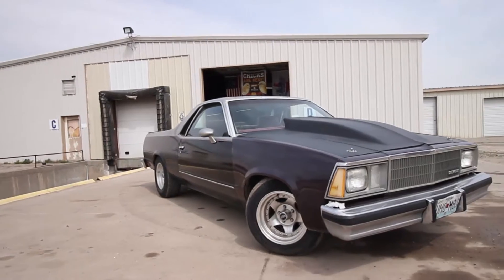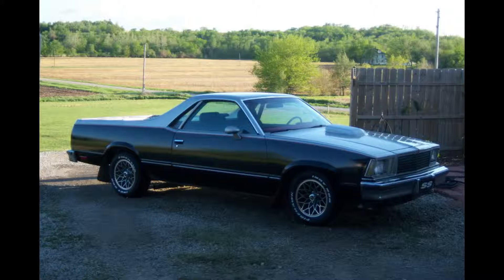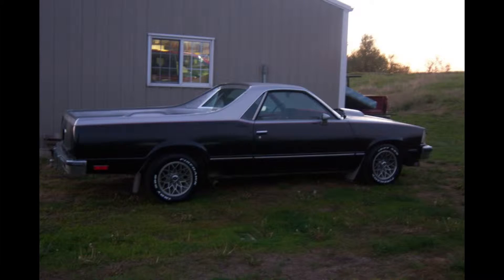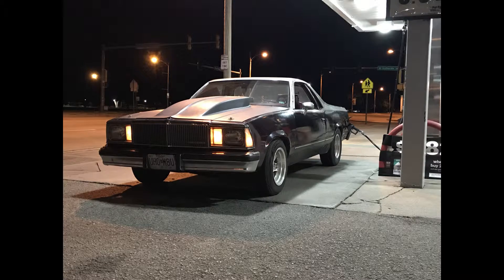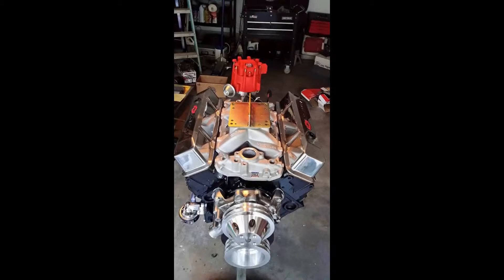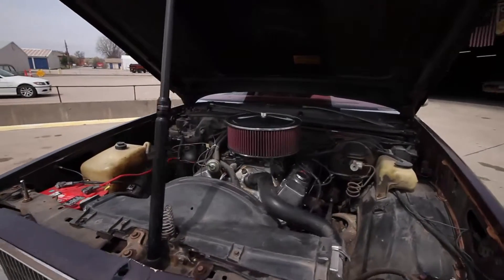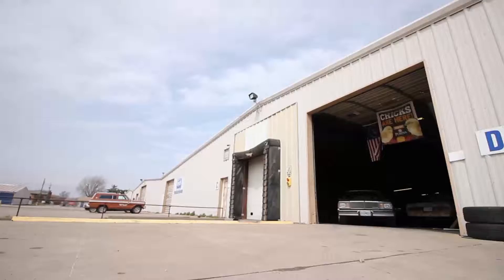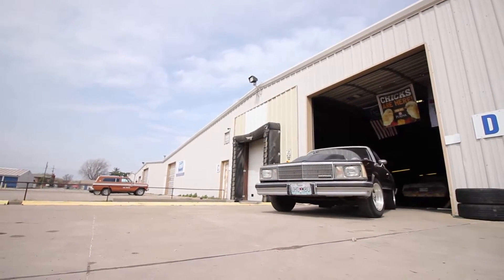C.A.R.S. Club 20th Annual Motoring Festival, ProjectSheds 3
Leading up to the 20th Annual McPherson Motoring Festival, George Reid talked with Zach Adams about his 1978 El Camino SS he is restoring in the third episode of ProjectSheds.
The ProjectSheds videos are student-created, from inception to execution.
Hosted by George Reid and filmed by Sean Robinson.